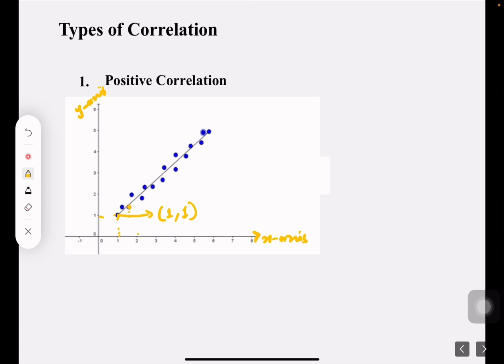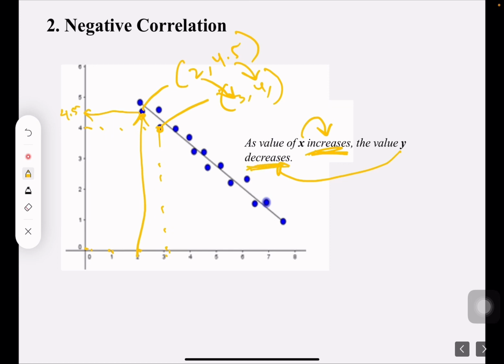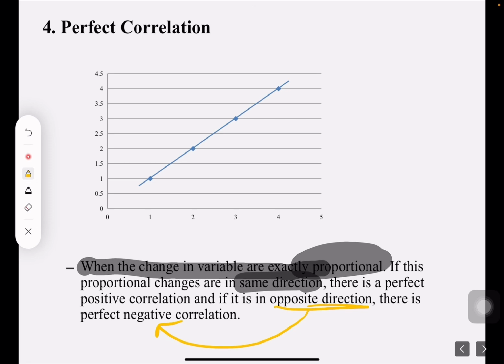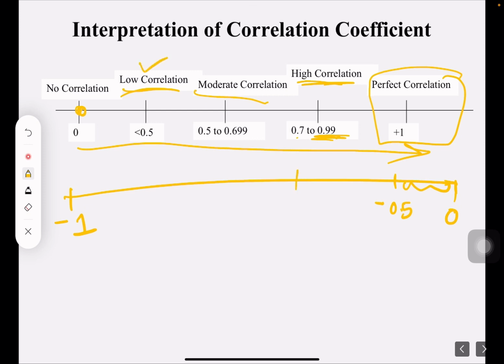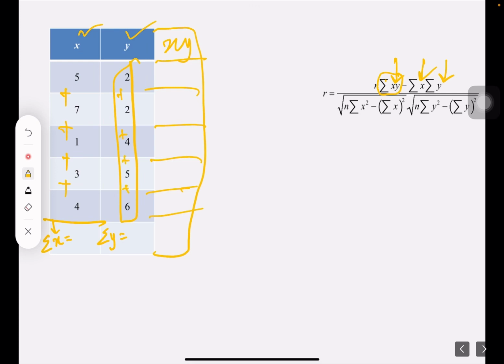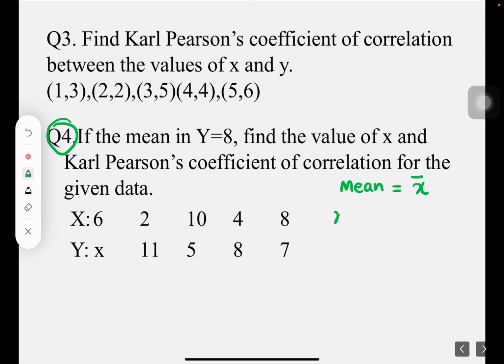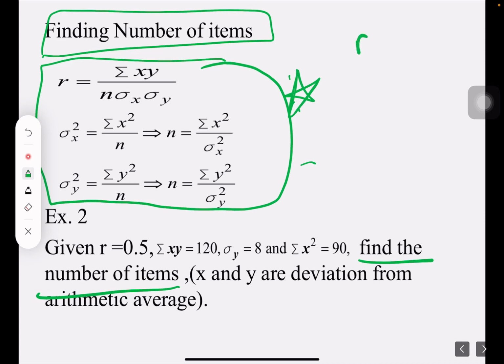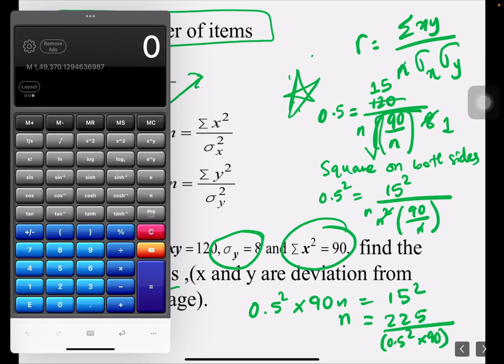Correlation Chapter for class 12